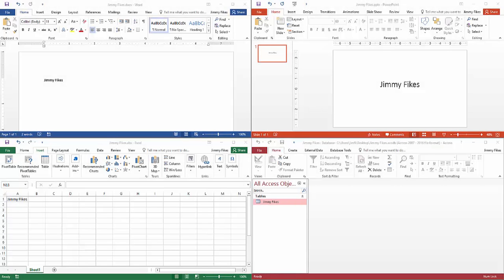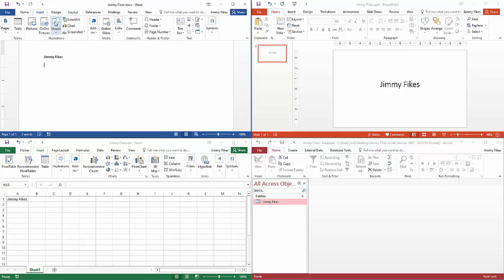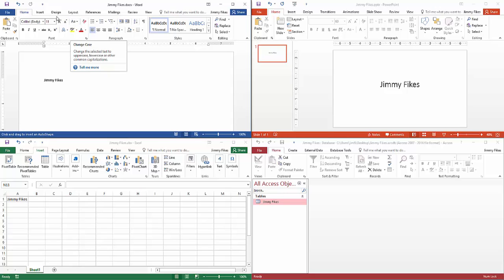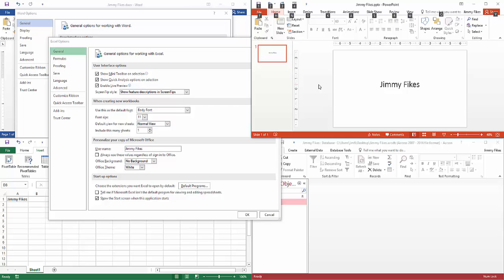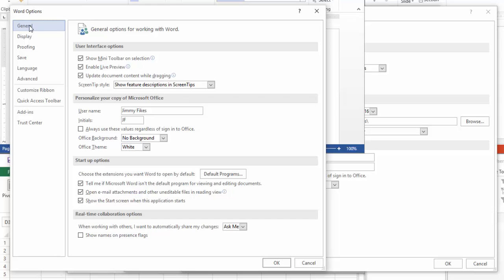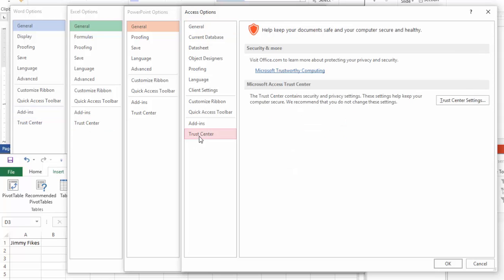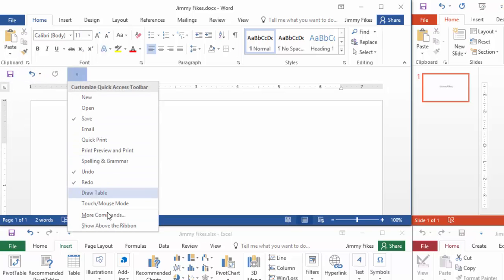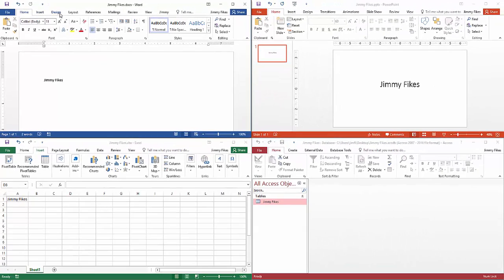Overview of Basic Features in Microsoft Word, Excel, PowerPoint, and Access 2016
I demonstrate some of the common features found in Microsoft Word, Excel, PowerPoint, and Access 2016.